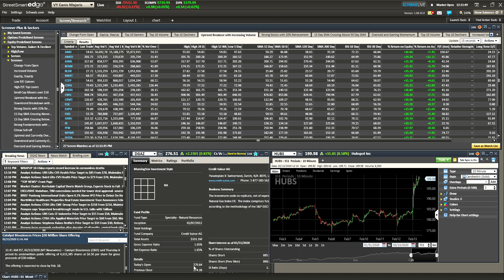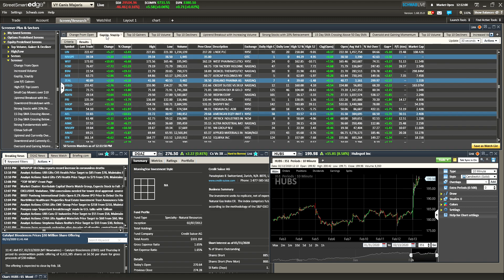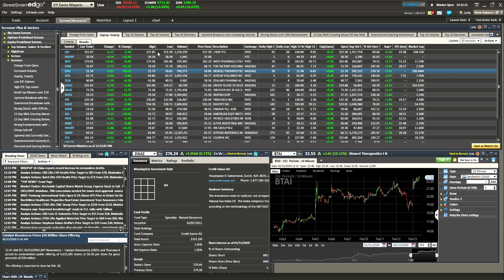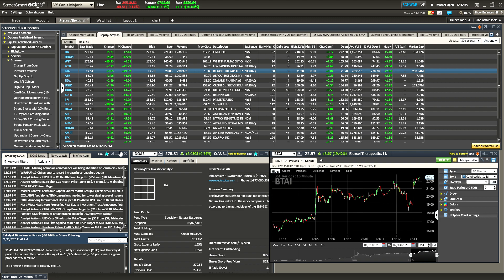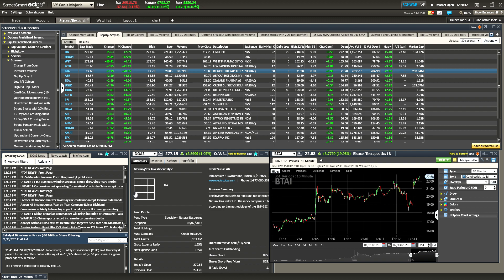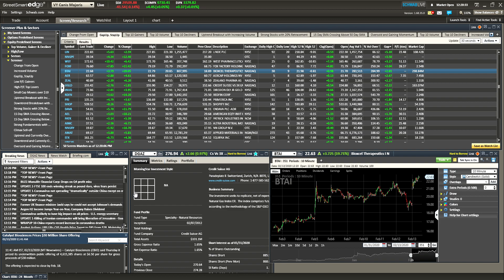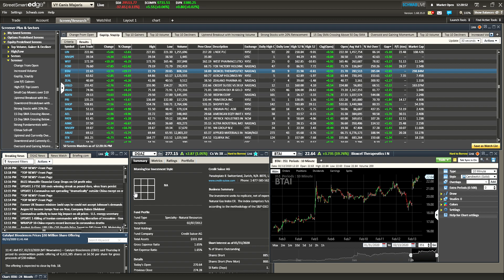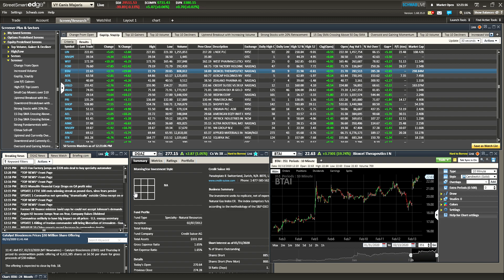How Investors Domain Helped me to Daytrade and Make Consistent Profits